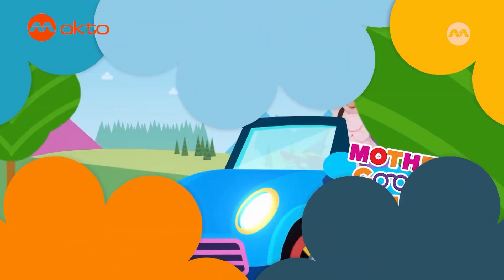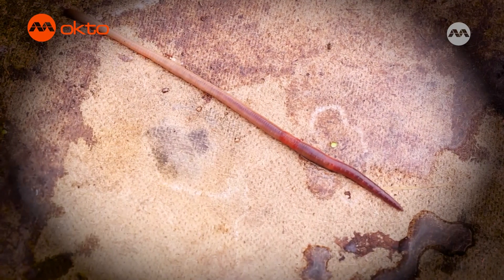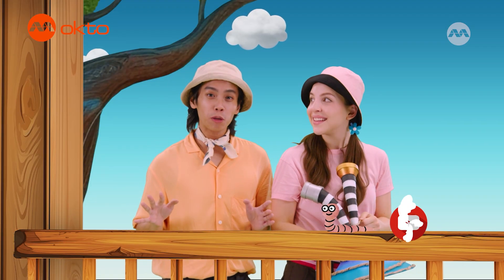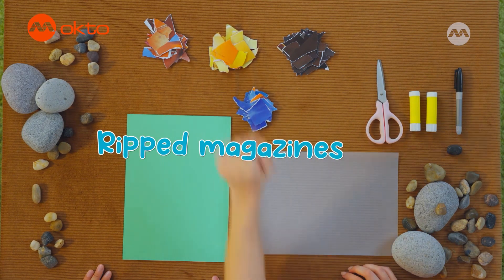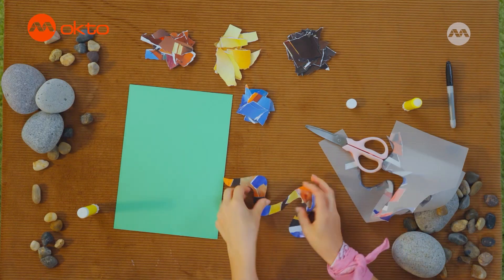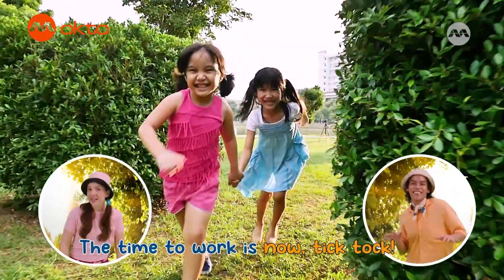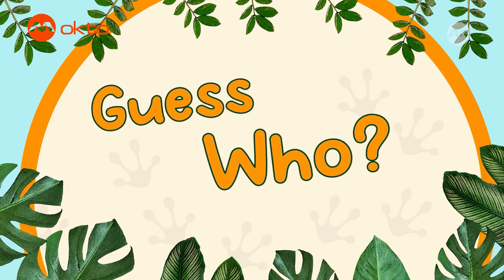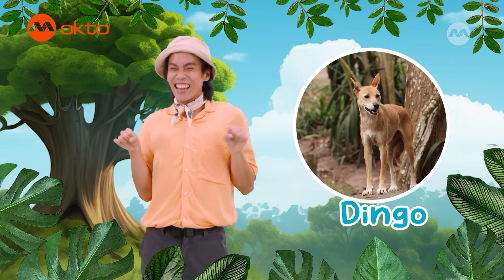DISCOVER EARTHWORMS TOGETHER and LEARN 😯🐍| Wild Wild Wow S3E13C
ALLIE and ALFIE from WILD WILD WOW explore the ANIMAL KINGDOM. Discover WHAT EARTHWORMS are and WHAT THEY DO in a FUN, EDUCATIONAL ADVENTURE for KIDS and PARENTS.